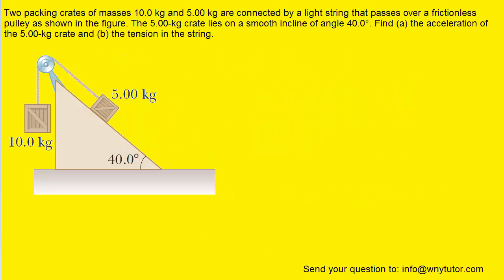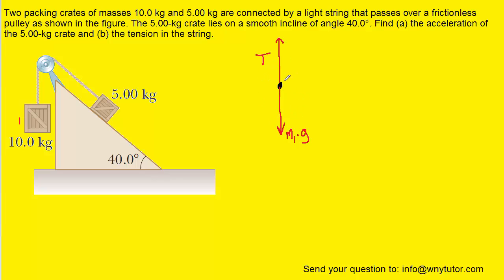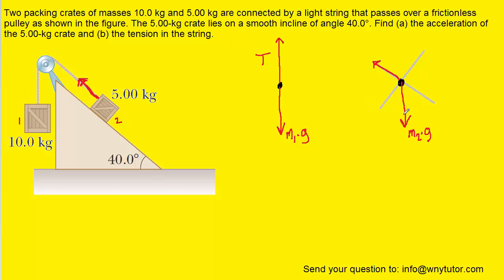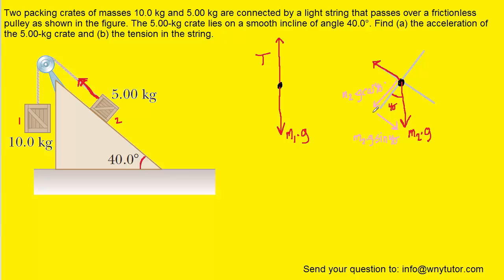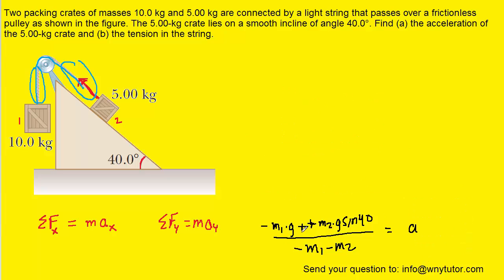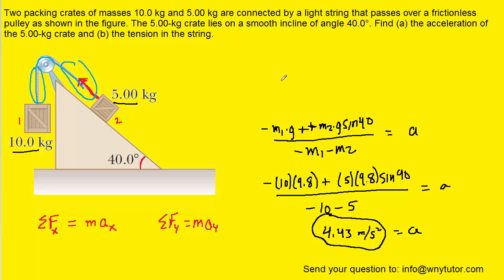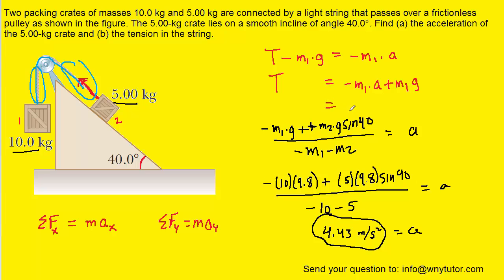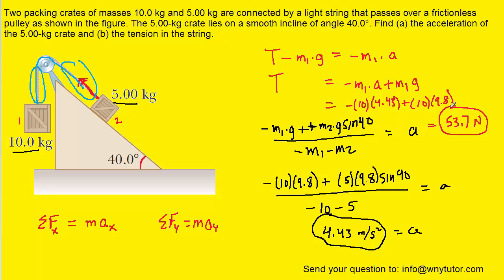Two packing crates of masses 10.0kg and 5.00kg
Two packing crates of masses 10.0 kg and 5.00 kg are connected by a light string that passes over a frictionless pulley as shown in the figure. The 5.00-kg crate lies on a smooth incline of angle 40.0°. Find (a) the acceleration of the 5.00-kg crate and (b) the tension in the string.